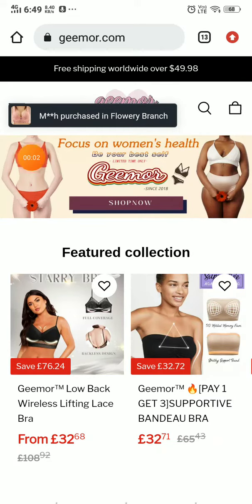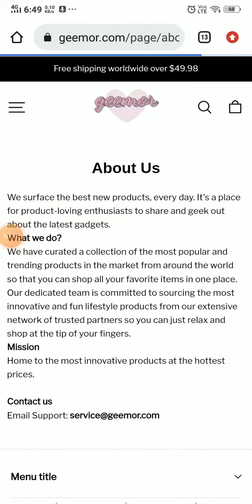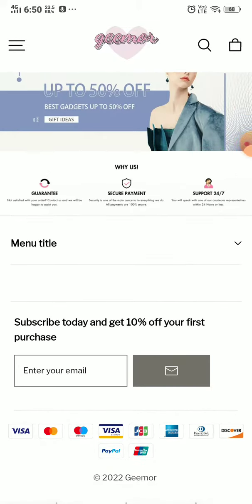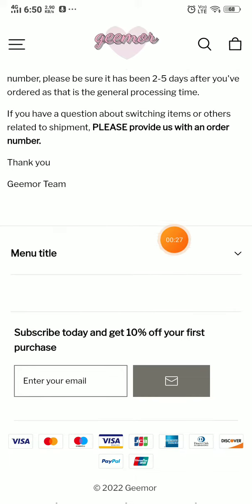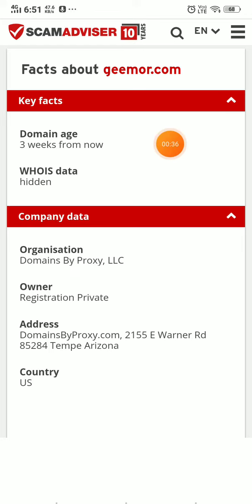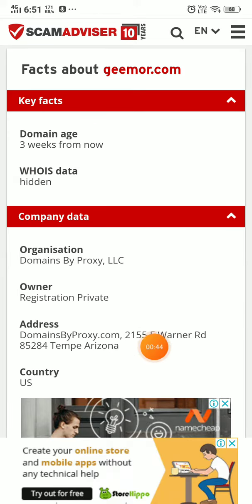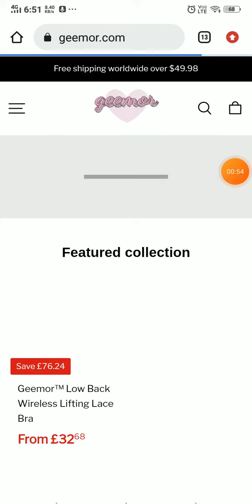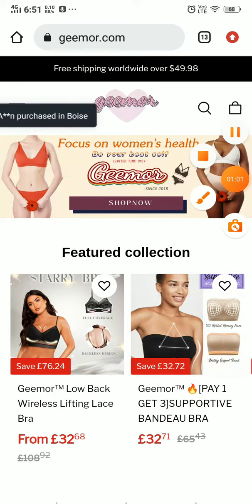Geemor com Reviews - SCAM or LEGIT ?